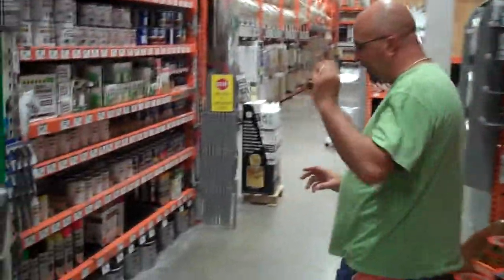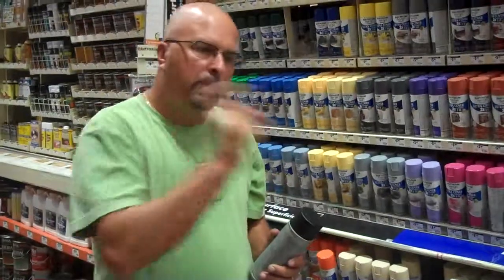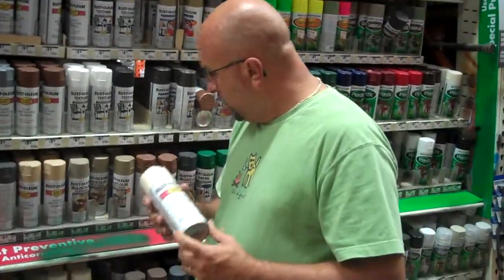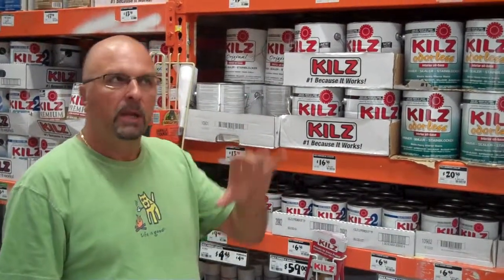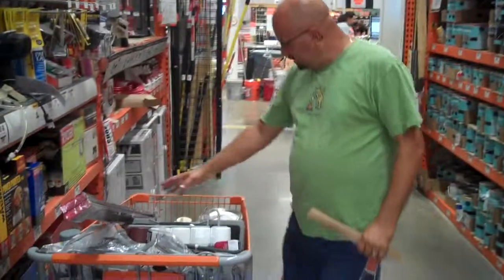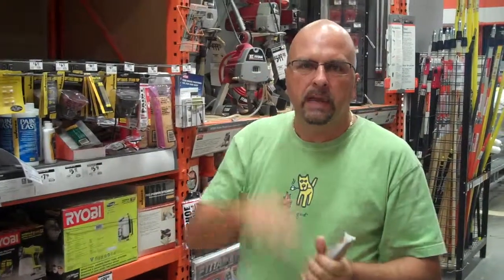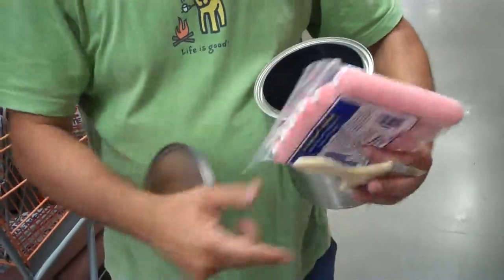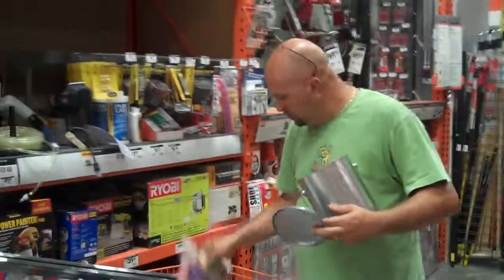PNT HOME DEPOT WHAT PAINT TO BUY CISCO